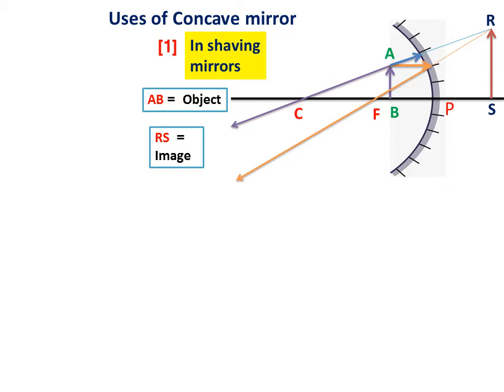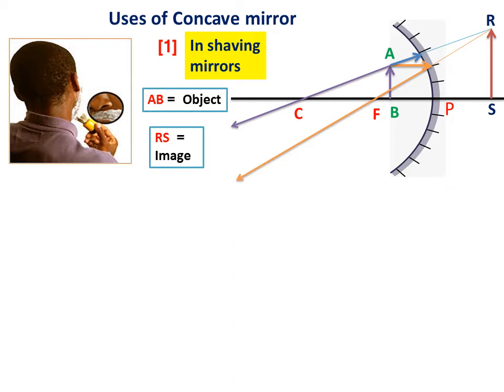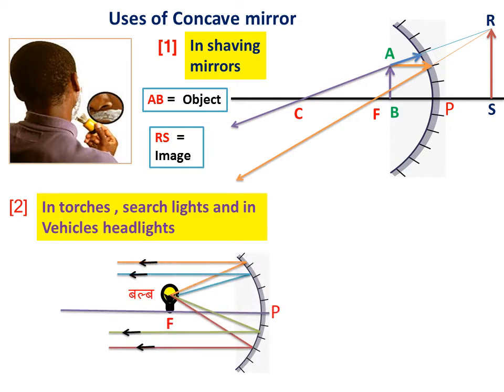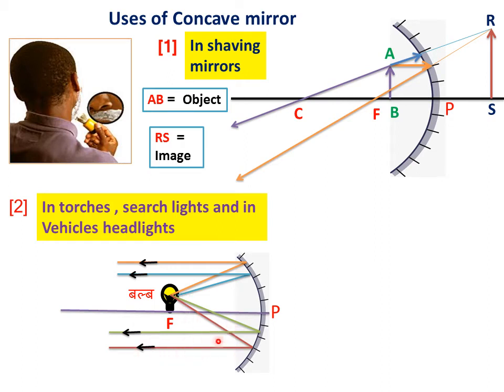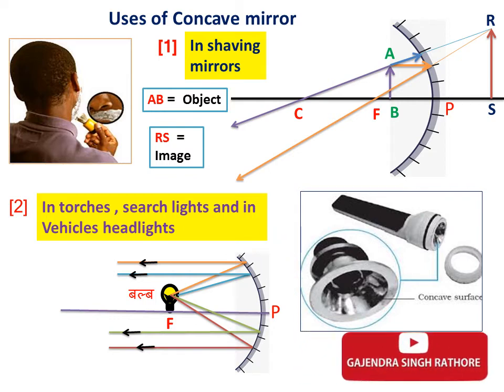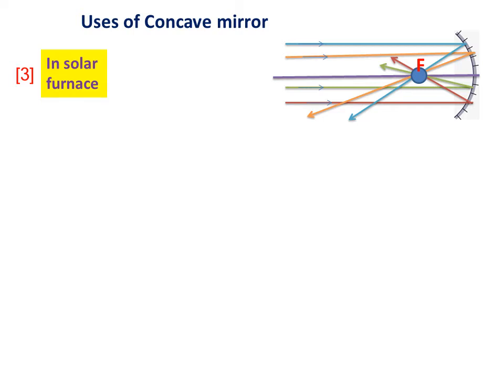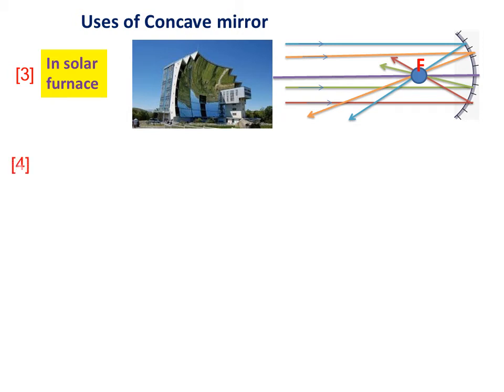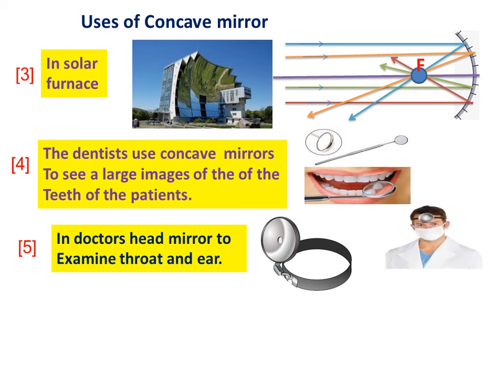uses of concave mirror||10th science_chapter_10|| light reflection and refraction|| part-5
@ScienceDhoom uses of concave mirror in english,10th science,12th physics,